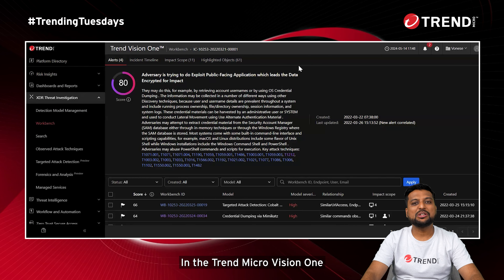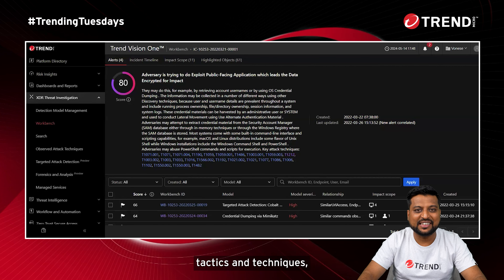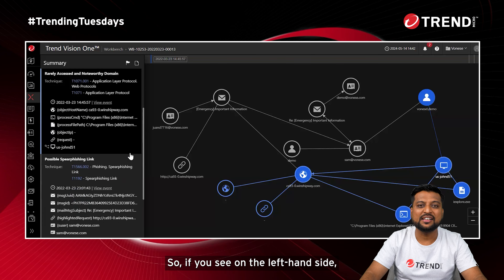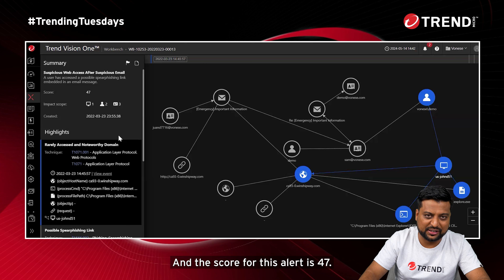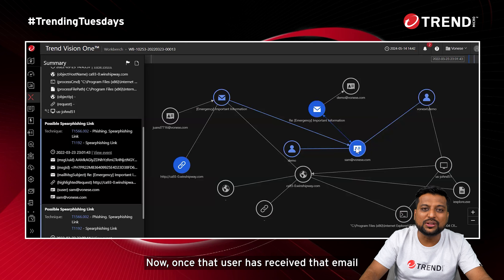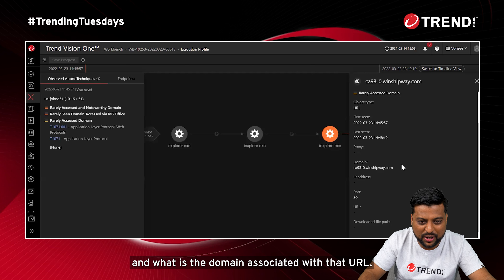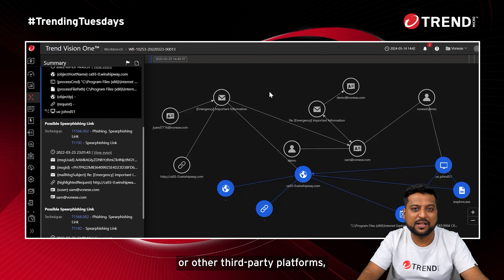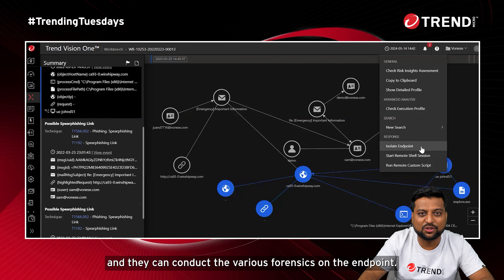TrendingTuesdays Season 3 Episode 2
AI-enabled cyberattacks and an expanding attack surface underscore a crucial fact: time is critical when responding to threats.

In the 2nd episode of TrendingTuesdays, Nikhil Khandagale explains how Trend Vision One serves as a force multiplier for SOC teams, empowering them to swiftly identify, investigate, and neutralize threats.